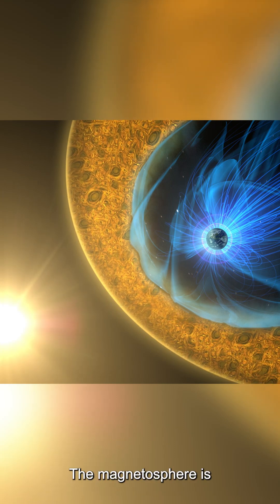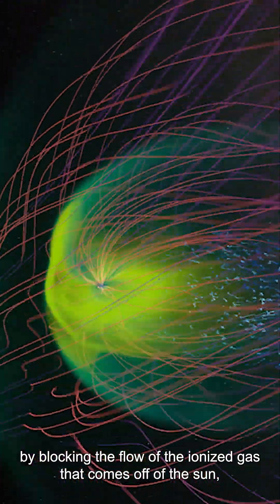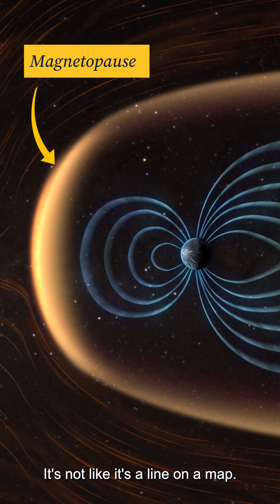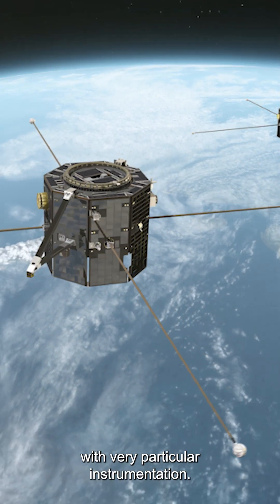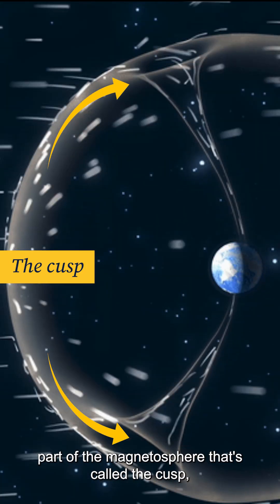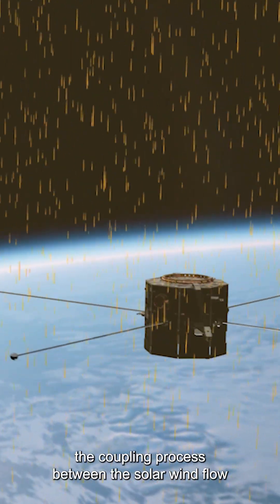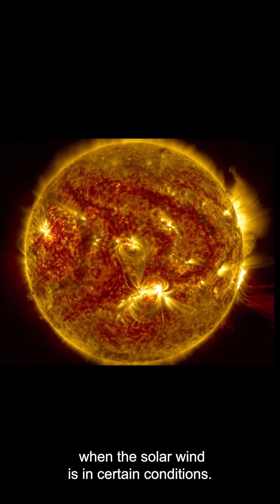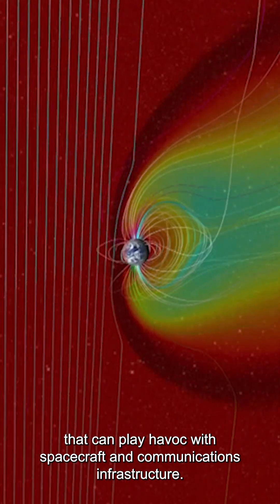TRACERS will study the magnetopause and magnetosphere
John Bonnell, project physicist at UC Berkeley's Space Sciences Laboratory, describes NASA's TRACERS mission, which will study the magnetopause (the boundary between the Earth's magnetosphere and the solar wind) with the aim of better understanding magnetic reconnection in the magnetosphere and the emergence of disruptive geomagnetic storms.

Additional Images:

Overview video - NASA Spacecraft Discovers New Magnetic Process in Turbulent Space
NASA's Goddard Space Flight Center/Joy Ng

Geomagnetic and Atmospheric Response to May 2024 Solar Storm
NASA Scientific Visualization Studio & NASA DRIVE Science Center for Geospace Storms

Magnetic Reconnection Throughout the Solar System
NASA's Conceptual Image Laboratory

TRACERS Spacecraft Beauty Passes
University of Iowa / Andy Kale

Solar Wind Interacting with Earth's Magnetic Field
NASA's Goddard Space Flight Center/Josh Masters

Arching Eruption
NASA's Goddard Space Flight Center/Tom Bridgman

TComparative Magnetospheres: A Noteworthy Coronal Mass Ejection
NASA's Scientific Visualization Studio/SWRC/CCMC/SWMF/Tom Bridgman